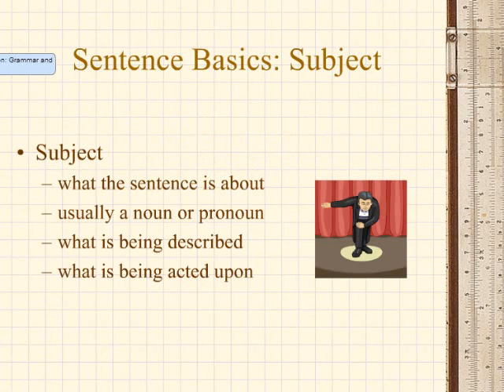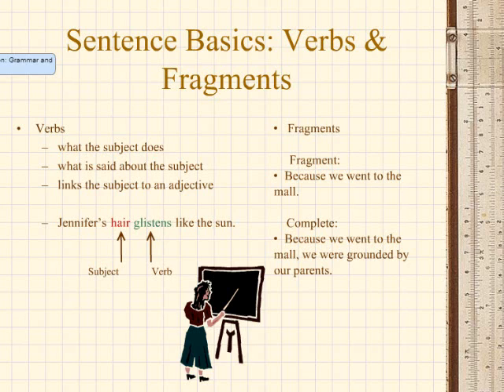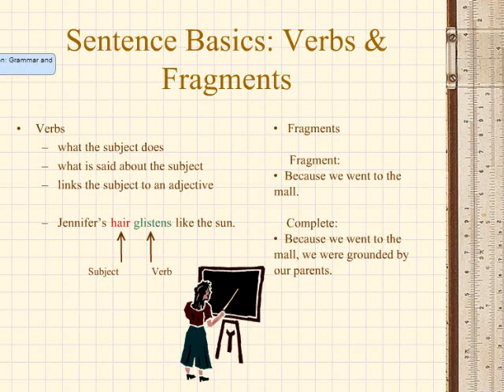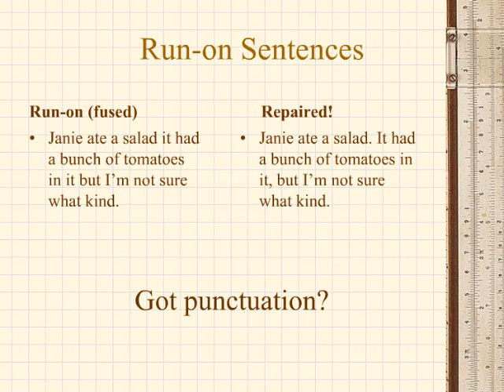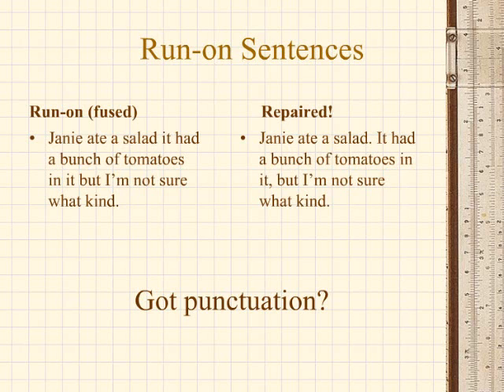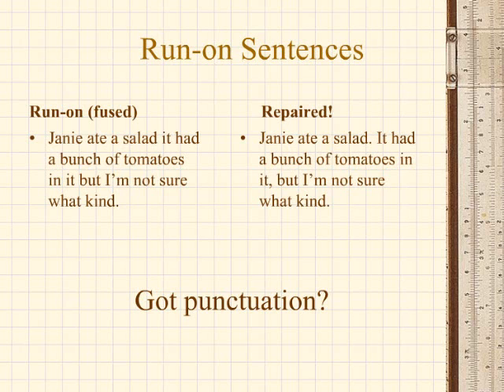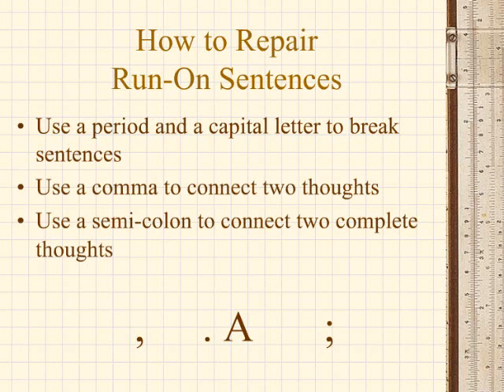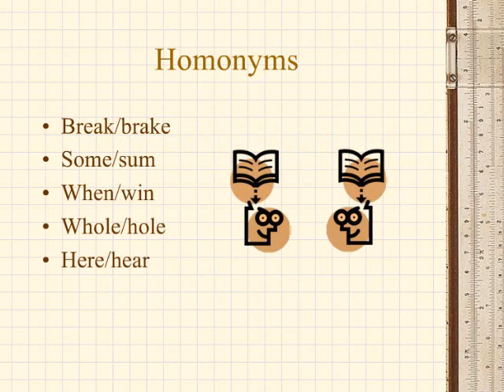EN101 Week 2 Lecture 2